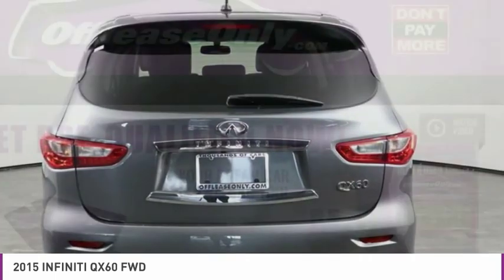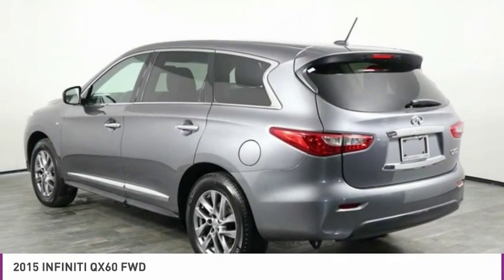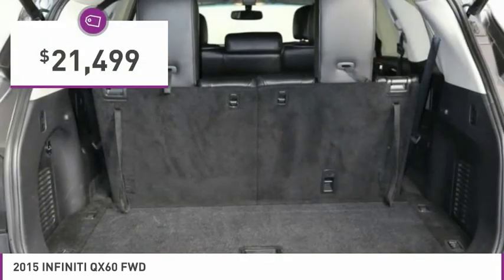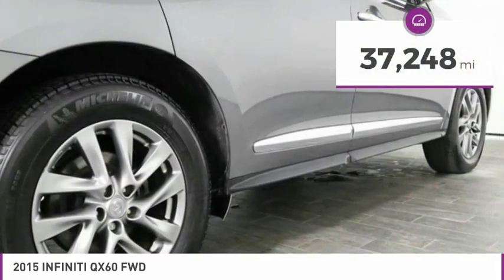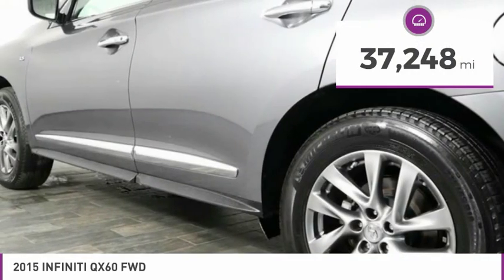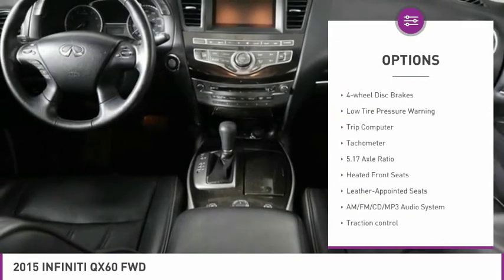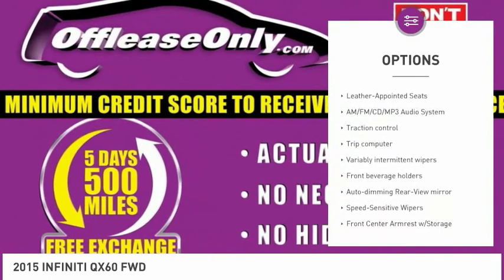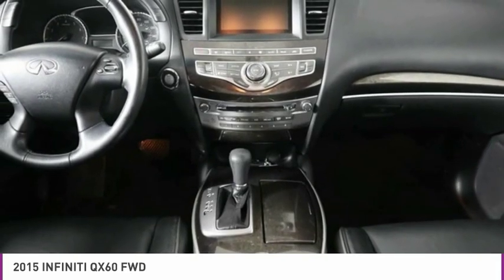2015 INFINITI QX60 O246580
2015 INFINITI QX60 Orlando, FL
Stock# O246580

*| Heated Front Seats | Rearview Camera | Power Sunroof | Keyless Ignition | Leather Seats | Steering Wheel Controls | 3rd Row Seating | Dual-Zone Front Automatic Air | Bluetooth Connectivity |*

Save Big; Original Price was $43,395. A superb choice for your transportation needs, our 2015 INFINITI QX60 in a stunning Graphite Shadow and accompanied by an all-black leather interior, strikes the perfect balance of inspired performance, innovative technology, and absolute luxury! Powered by an award-winning 3.5 Liter V6 that offers 265hp connected to an innovative CVT for remarkable passing. This Front Wheel Drive SUV returns nearly 26mpg while accented by 18-inch wheels, automatic bi-xenon headlights, fog lights, and LED taillights.
As you open the doors of this stunning QX 60 you will see that the cabin has been meticulously designed with upscale elements including rich wood, heated leather seats, a sunroof, and metal accents. Other amenities include dual-zone automatic climate control, Bluetooth phone connectivity, a central touchscreen display, and a great sound system with satellite radio as well as an iPod/USB interface.
Safety is a priority at INFINITI, which is why you'll find a multitude of advanced airbags, Vehicle Dynamic Control, an anti-lock braking system w/brake assist and a rearview camera all standard. These features are working behind the scenes at all times; assuring you and your loved ones are out of harm's way. Our QX60 is everything you need in a luxurious crossover. Get behind the wheel to see for yourself!